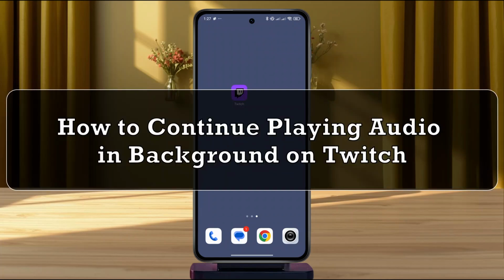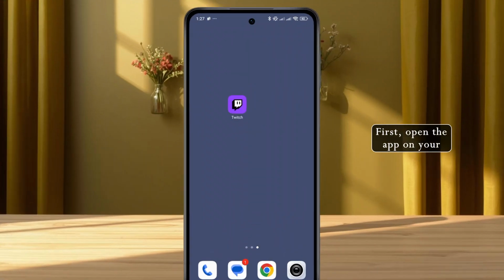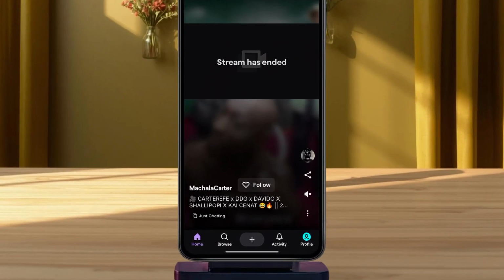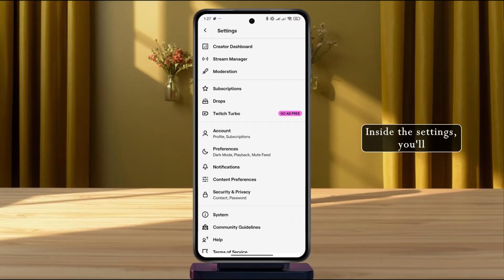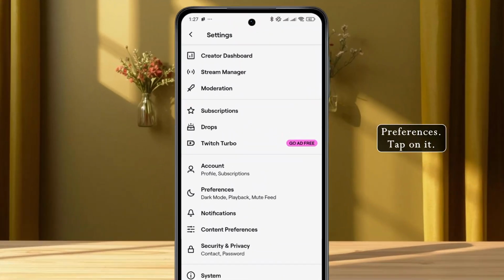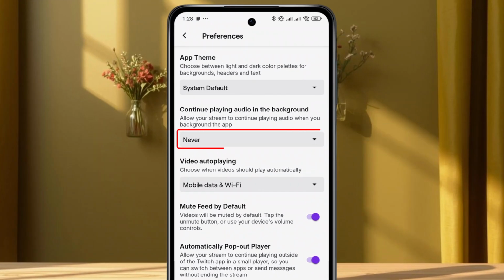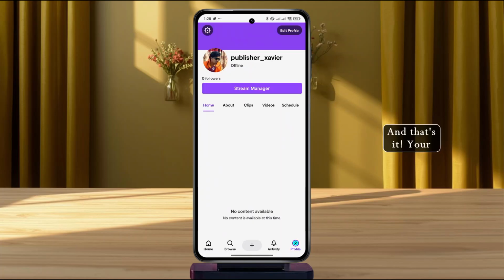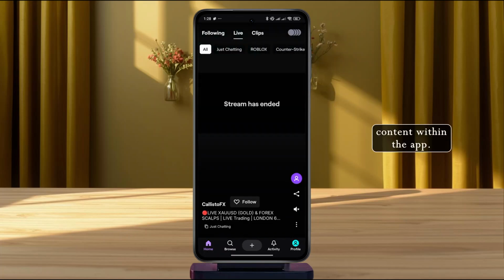How to Continue Playing Audio in Background on Twitch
How to Continue Playing Audio in Background on Twitch (2026)! Want to keep Twitch audio playing even when you switch apps or lock your phone? This video will guide you through the steps on how to continue playing audio in the background on Twitch quickly and easily. Whether you're asking, "How do I play Twitch audio in the background?" or need help with Twitch app settings, this tutorial has you covered. Learn how to enjoy your favorite streams without interruption while using other apps. Watch now to see how you can continue playing audio in the background on Twitch today!

Timestamps:

00:00 How to Continue Playing Audio in Background on Twitch
00:10 How Do I Play Twitch Audio in Background?